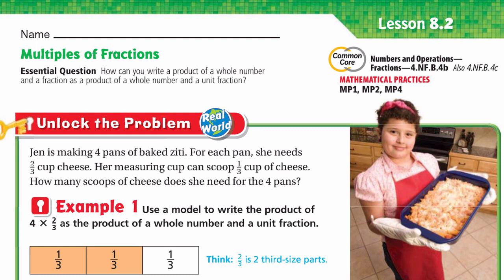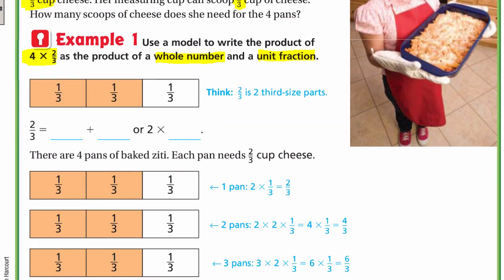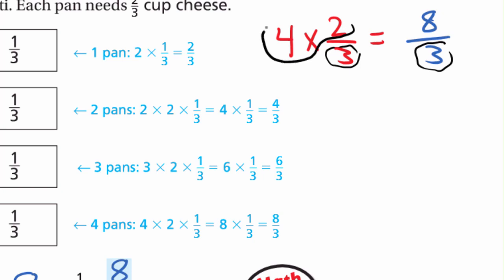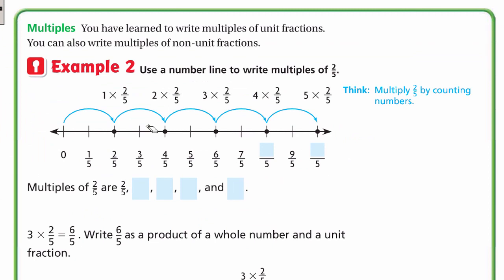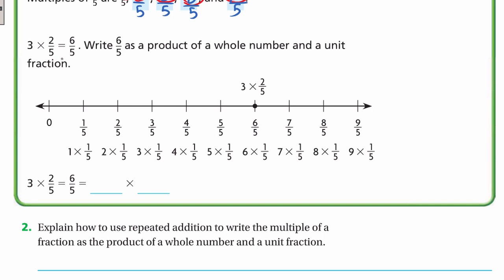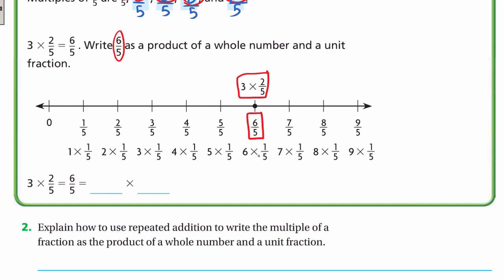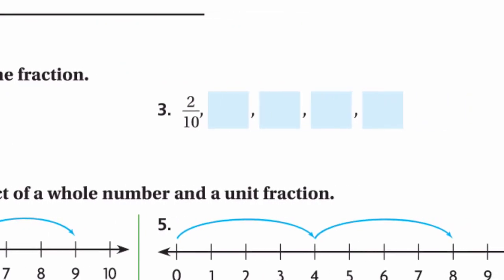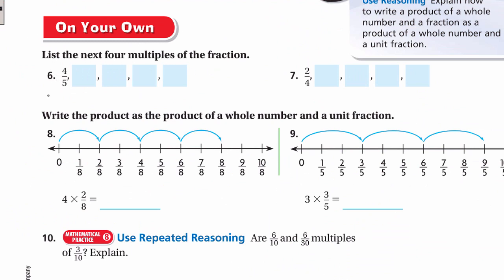Go Math 4th grade Lesson 8.2 Multiples of Fractions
How can you write a product of a whole number and a fraction as a product of a whole number and a unit fraction?
Chapter 8
Lesson 1: Multiples of Fractions